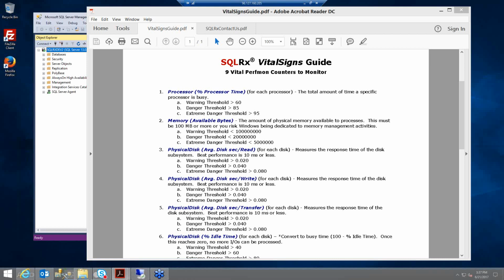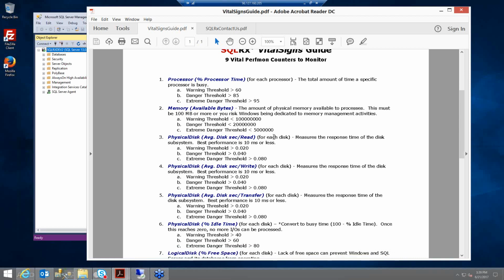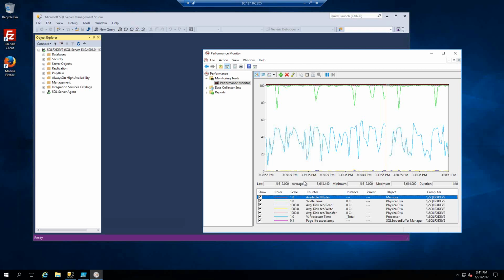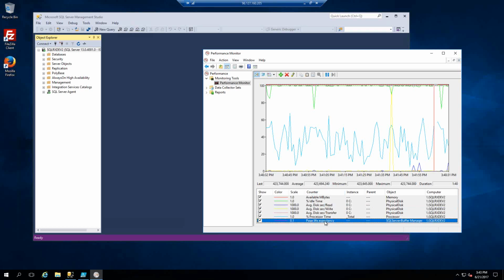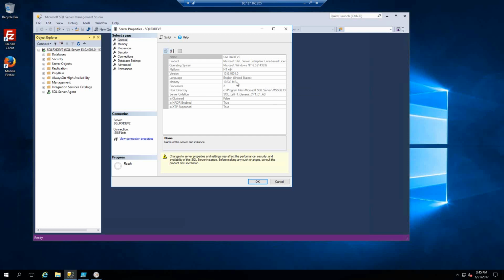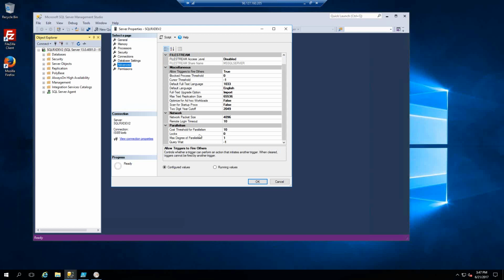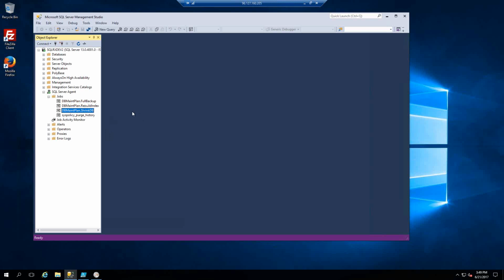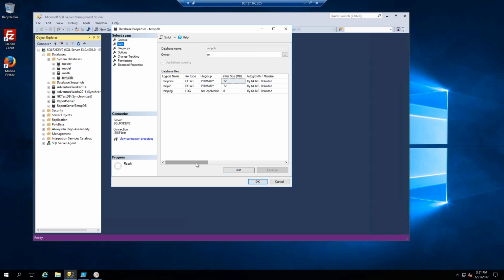SQLRx Healthcheck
What is a SQLRx Healthcheck? Watch this video to see what it entails.